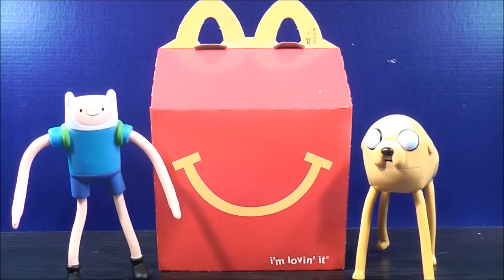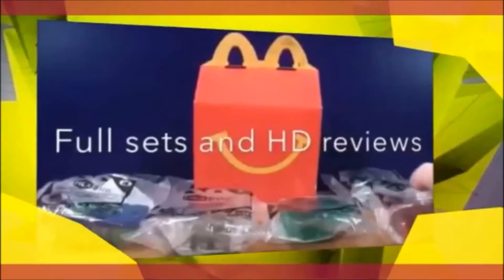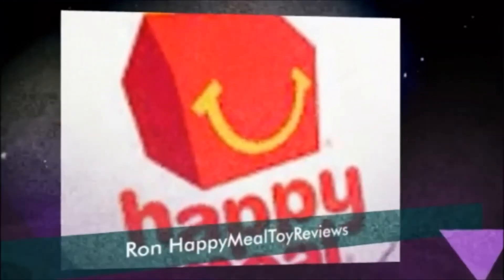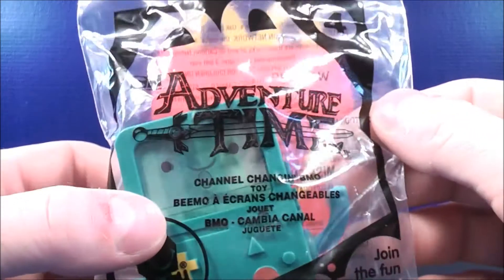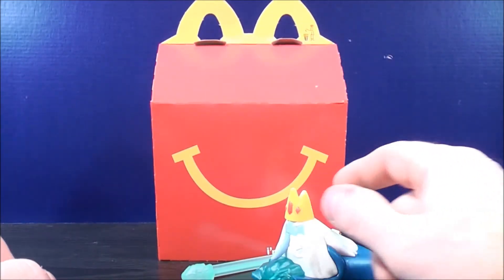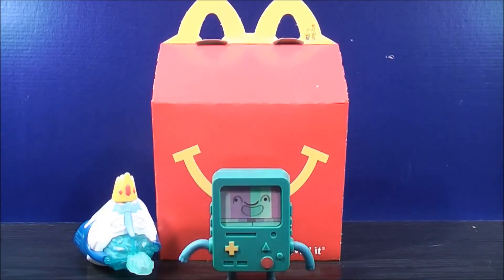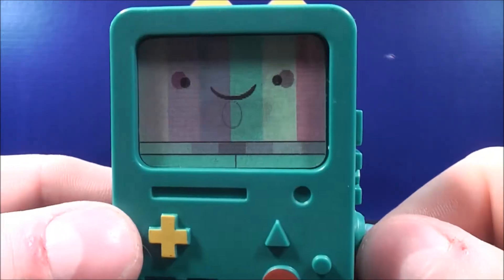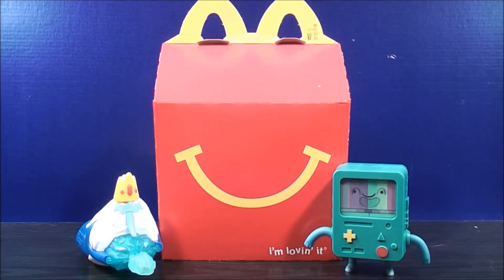SET OF 2 2014 MCDONALDS HAPPY MEAL TOYS 3 & 4 ADVENTURE TIME TOY REVIEW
Hey everyone. here is my video review of Adventure Time from the 2014 McDonalds Happy Meal toys #'s 3 & 4! Let me know what you think! Thanxs for watching guys! =D